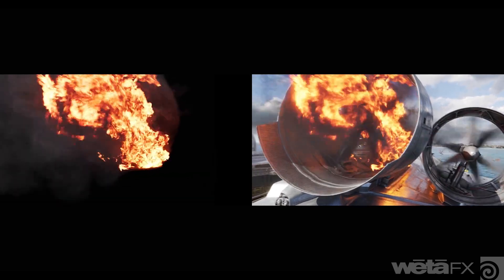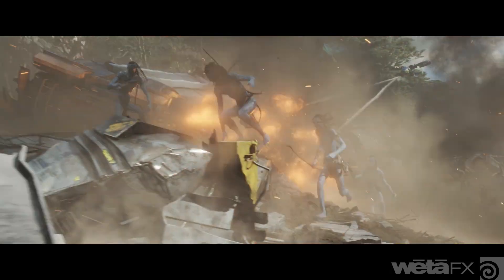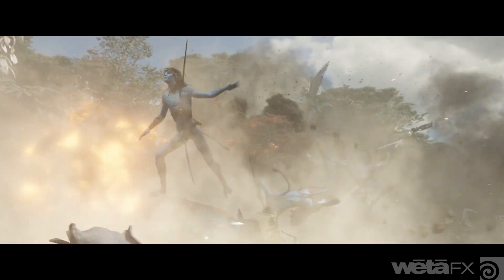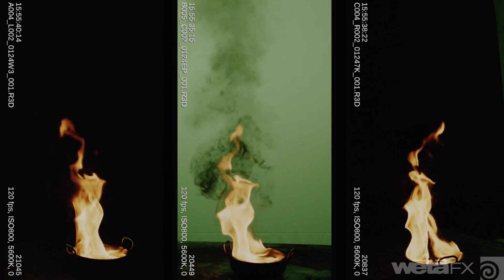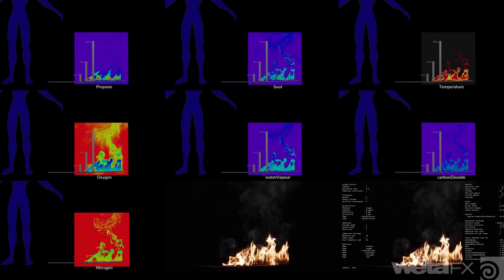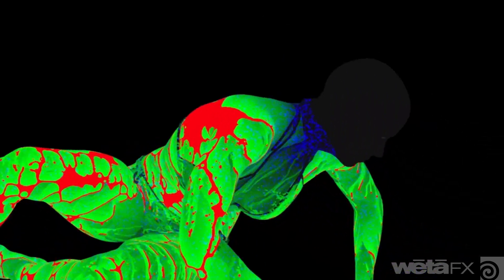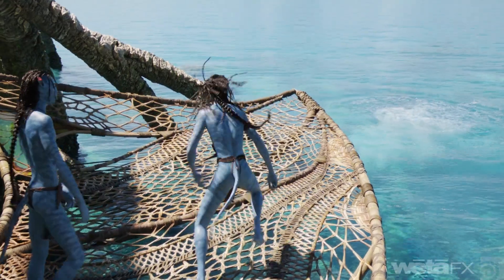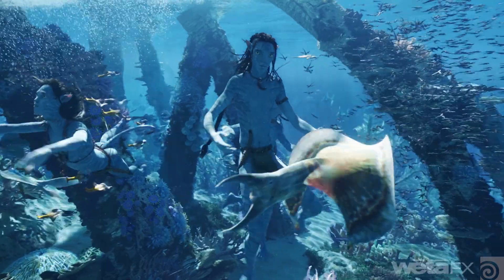Avatar 2 | WETA FX | Houdini Connect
In this feature Nicholas Illingsworth, FX Supervisor at WETA FX chats with us about how they put Houdini to use in the production of Avatar 2, specifically around the creation of water and fire related VFX. Nicholas also discusses how Houdini was integrated into proprietary toolsets used at WETA FX as well as the benefits of a procedural workflow.